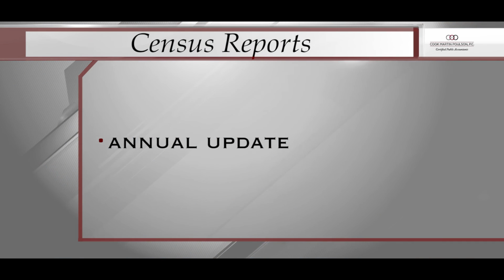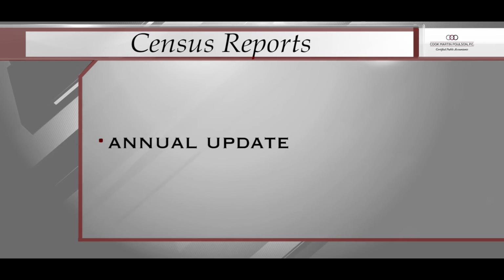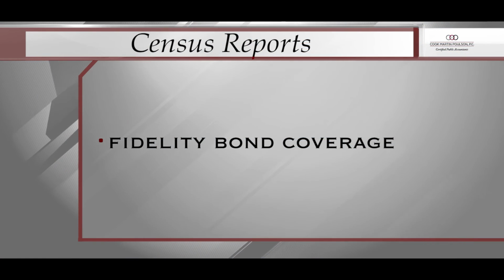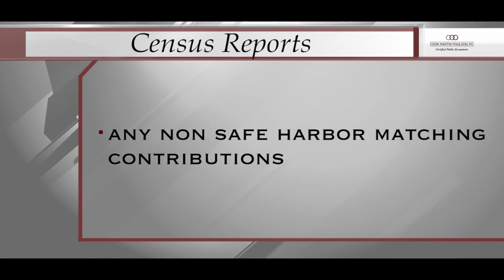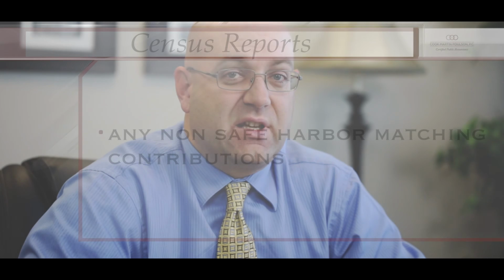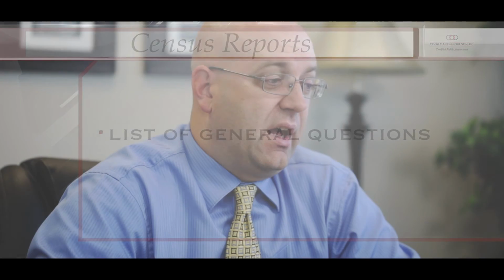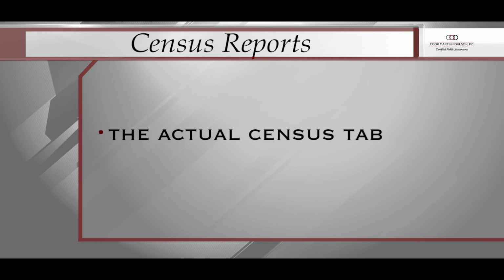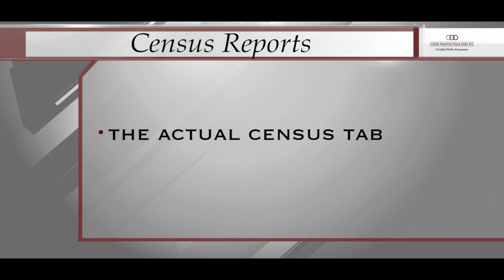David Cash Census Request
Three Utah Locations to Serve You:

CMP: Logan
632 N Main St
Logan, Utah 84321

CMP: Layton
1916 Layton Hills Parkway
Suite 210
Layton, Utah 84041

CMP: St. George
491 N Bluff St
Suite 206
St. George, Utah 84770